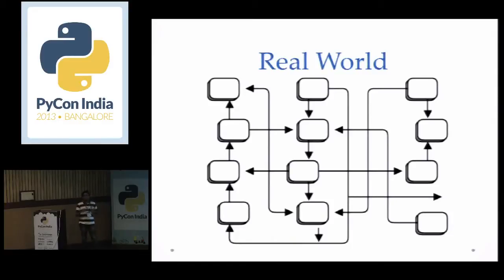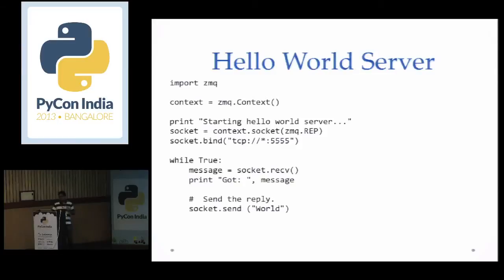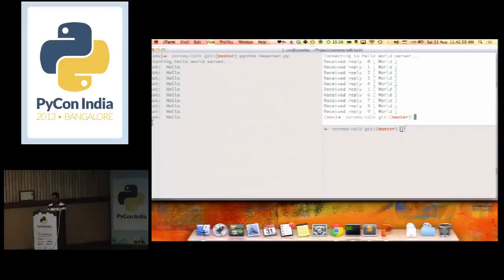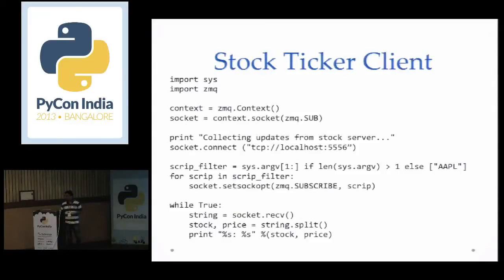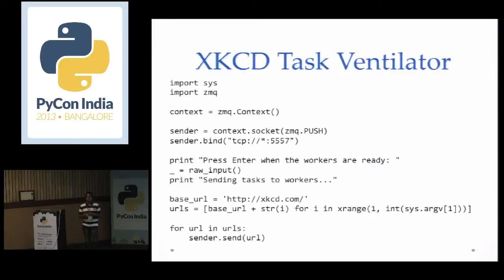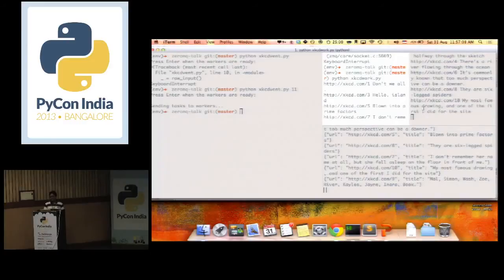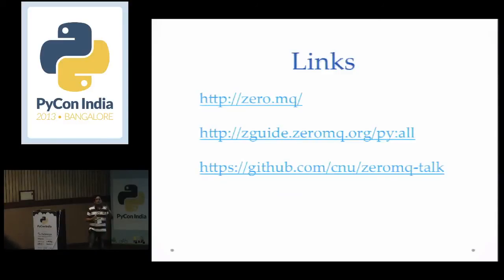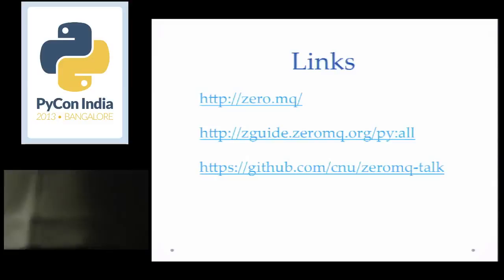Build your next python project: Super fast,distributed and infinetely scalable, Using ZeroMQ